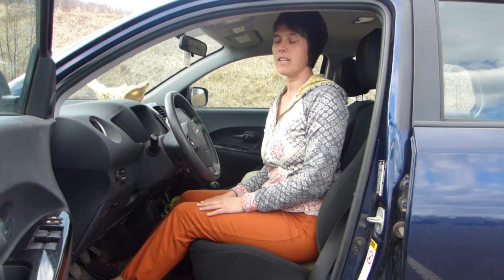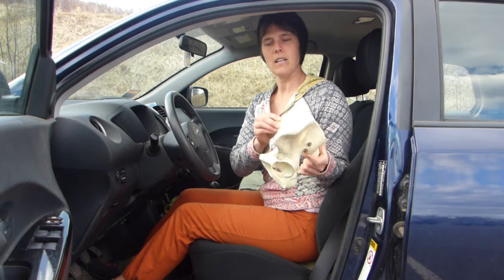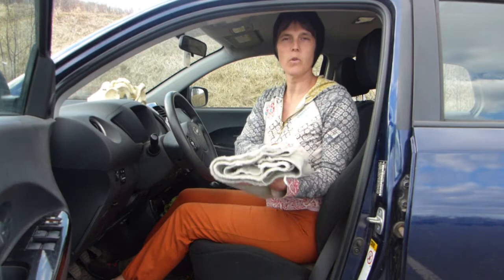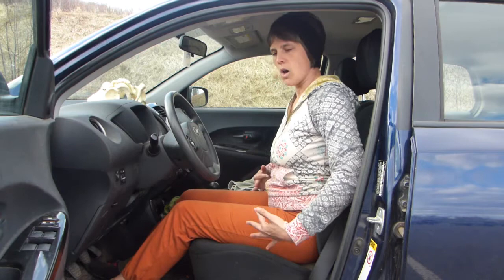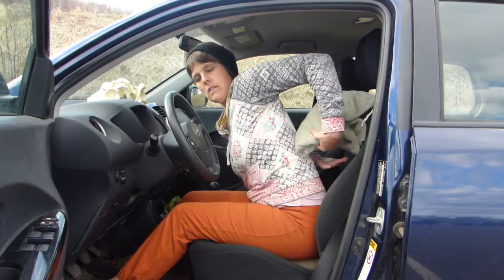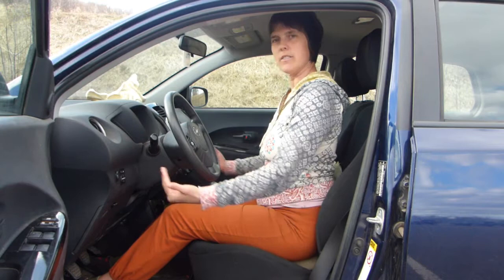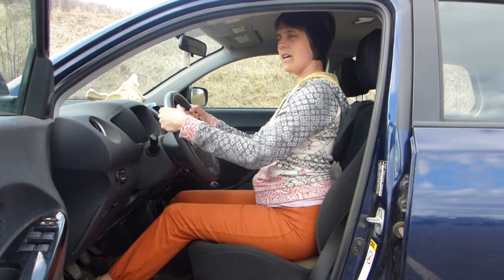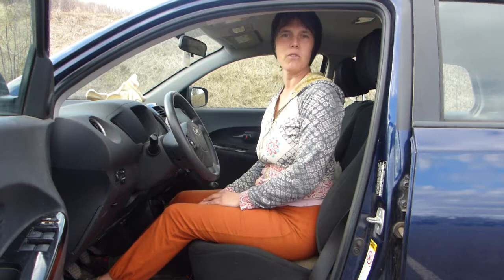Car Alignment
So many of us spend a lot of time in the car. Here are ideas to make our car time better for our body:

-Bolster the seat to obtain a neutral pelvis
-Horizontal thighs - avoid having knees higher than the hips
-Head ramping to take pressure off the cervical spine
-Relaxing the elbows down to open up the chest
-Relax the lower ribs down - avoid rib thrusting
-Keep hips on the seat and rotate the lower spine to check the blind spot

Not mentioned in the video - having both legs extended equally is ideal. If you look down by where the left foot goes, there is a flat-ish spot designed for the left foot.

The more time we spend in the car - the more important car alignment is. For long drives stopping periodically to get out and move our bodies will benefit us greatly!